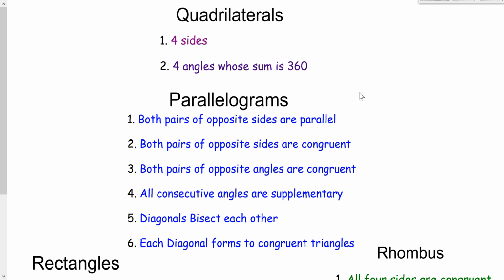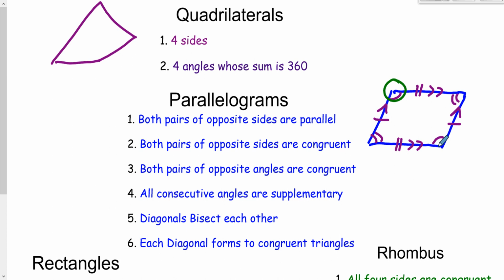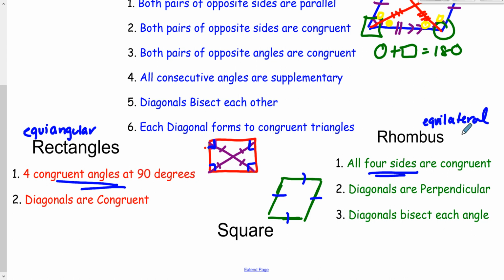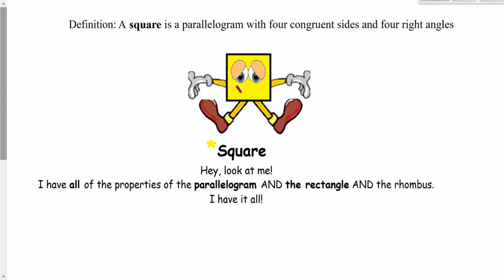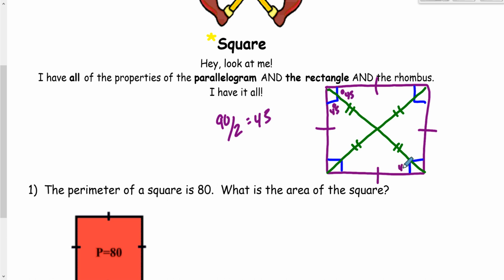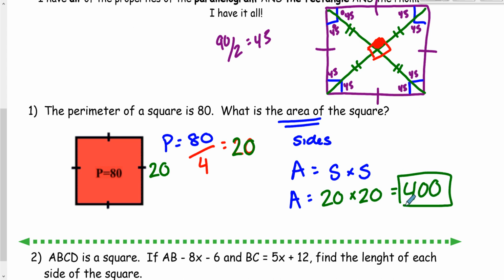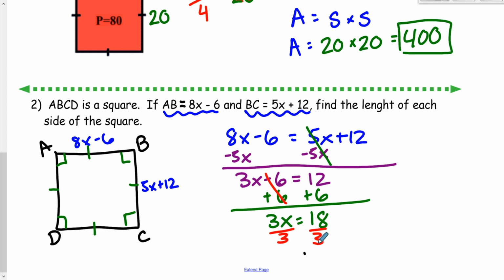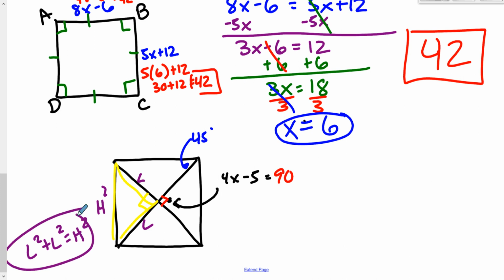5 5s Squares